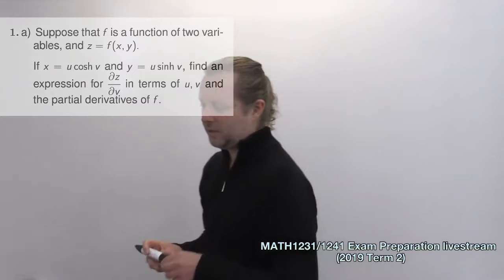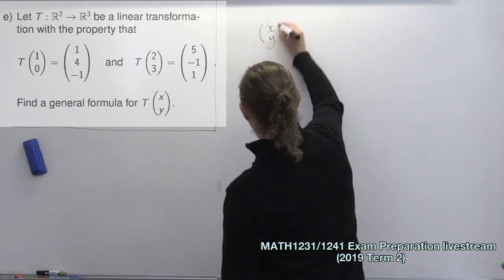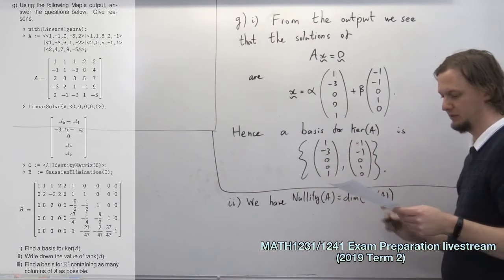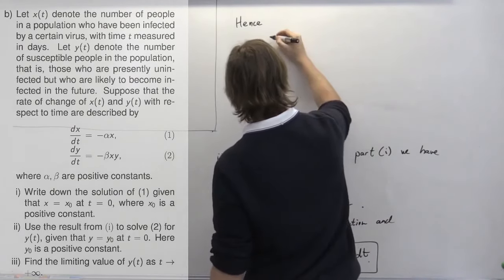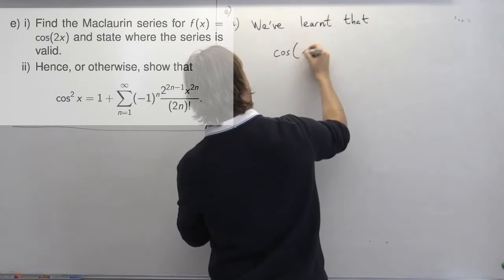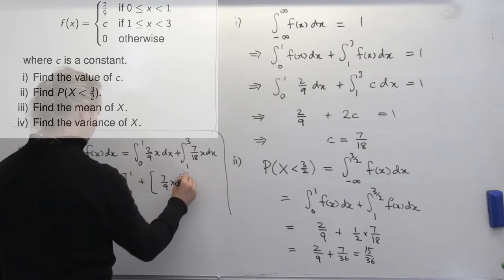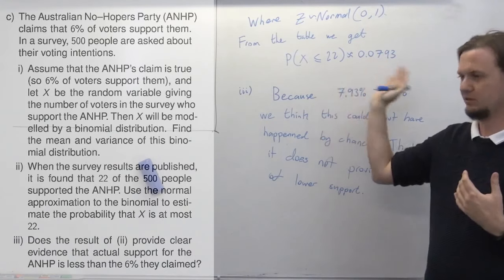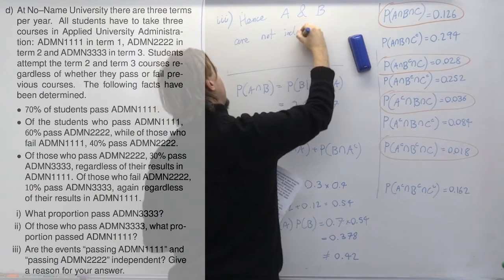MATH1231/1241 exam preparation (not live) stream (2019 T2)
Join A/Prof. Jonathan Kress and Dr Joshua Capel as they work through a selection of the question from the MATH1231 T1 exam.

The planned live stream failed due to network connectivity issue, so this roughly edited video was recorded as a replacement.